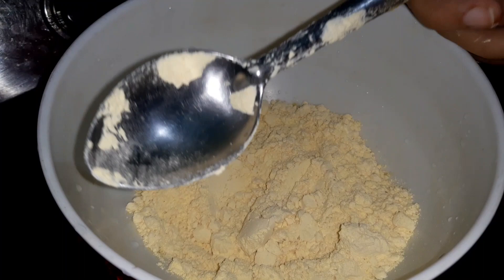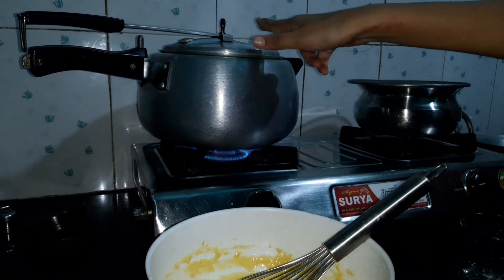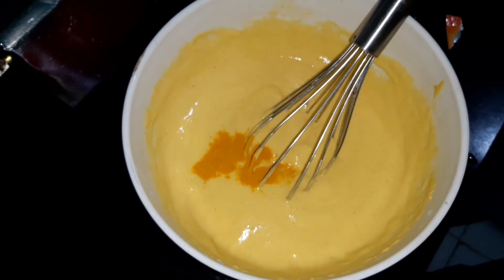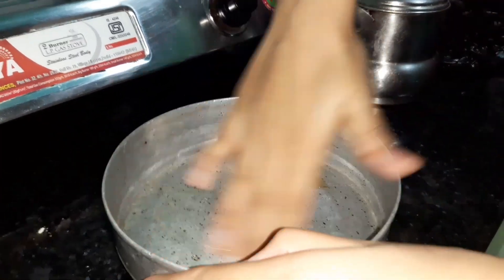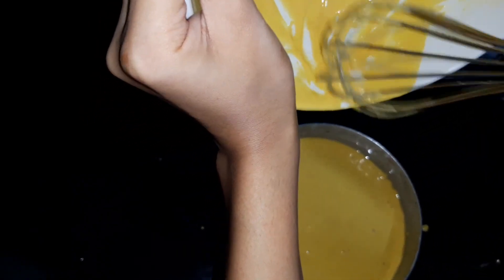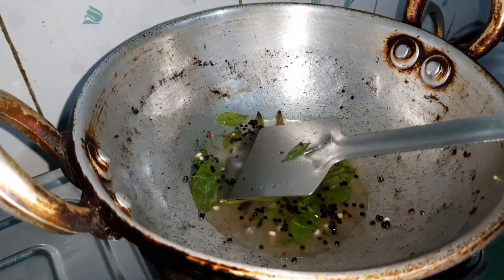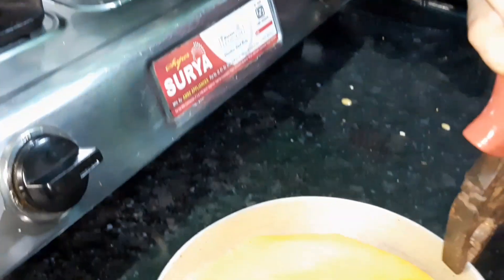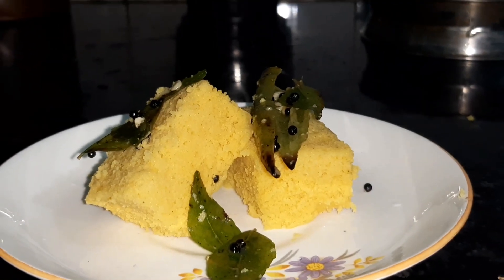My brother's precious comments .... VLOG#03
Vlog #03

Just a normal day with my family , making dhokla and having good time !!